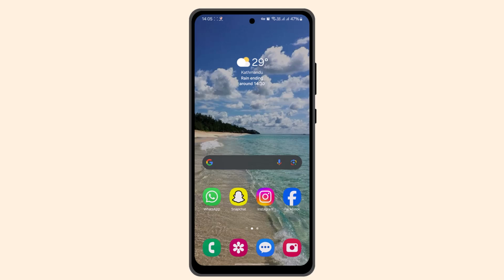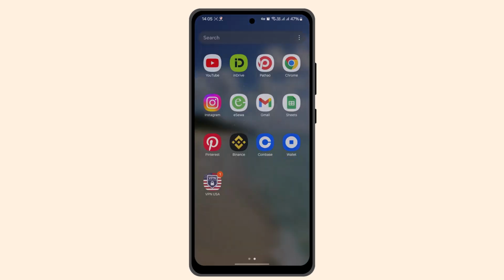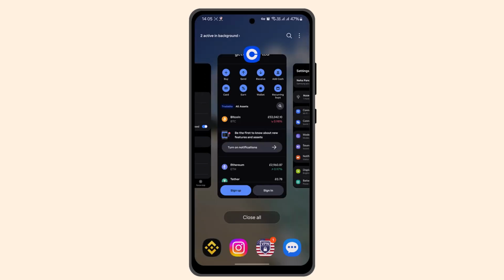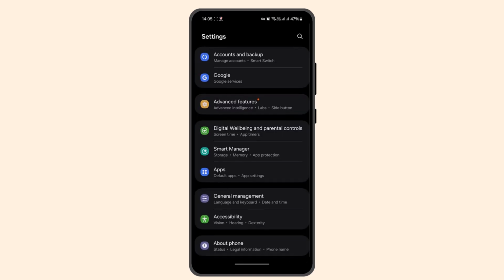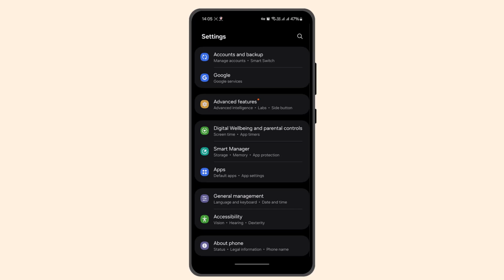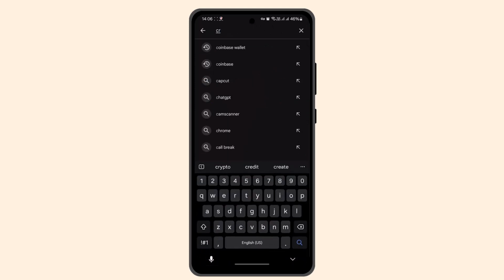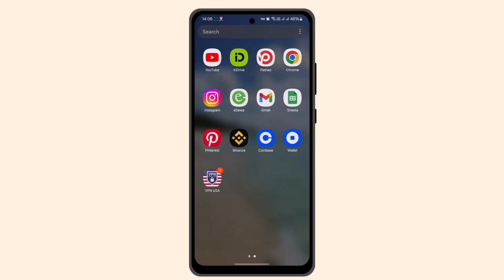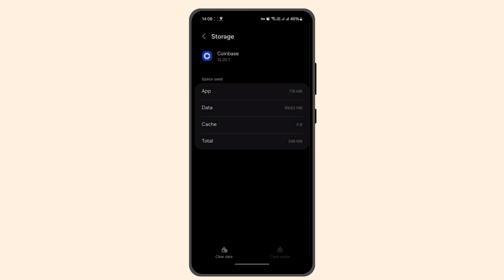How To Troubleshoot And Resolve Login Issues On Coinbase !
This Video Is based on How you can Troubleshoot And Resolve Login Issues On Coinbase.

Chapters / Timestamps
0:00 Introd
0:22 Resolve Login Issues On Coinbase
1:48 Outro